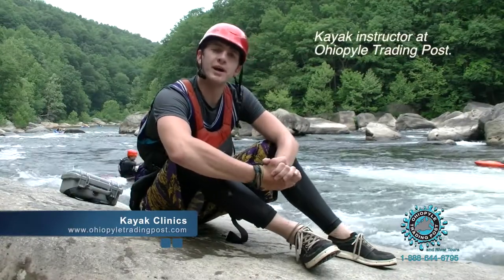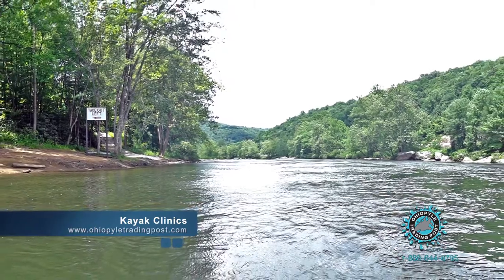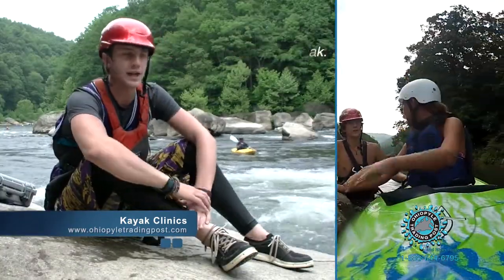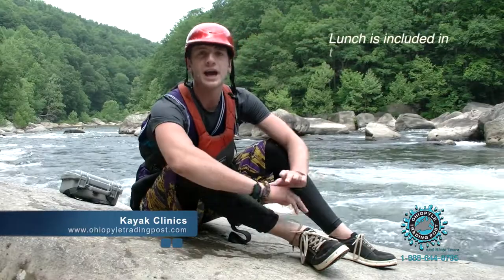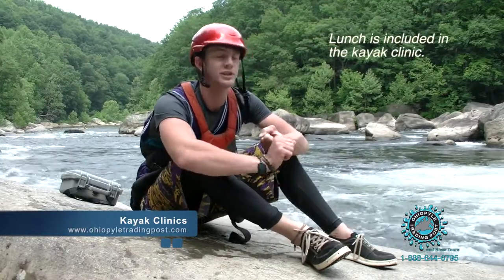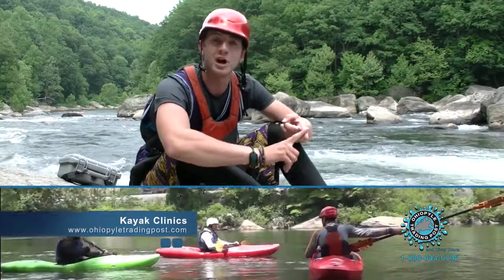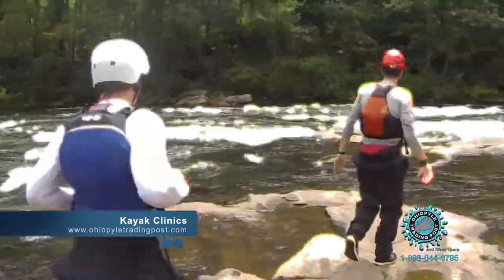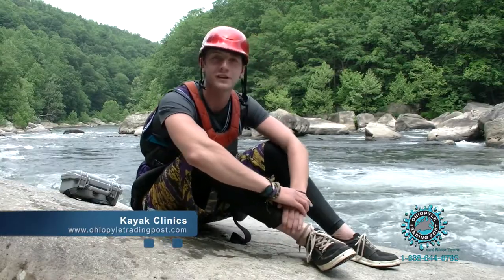Ohiopyle Trading Post Kayak Clinic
Details on the Kayak Lessons offered by Ohiopyle Trading Post and River Tours.